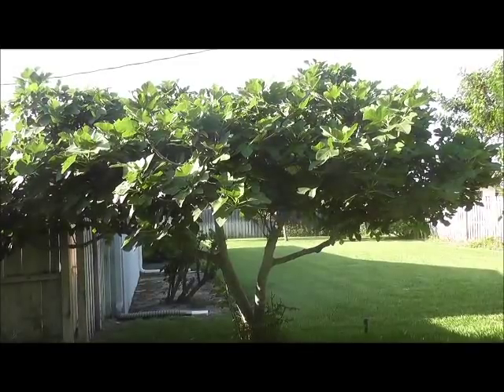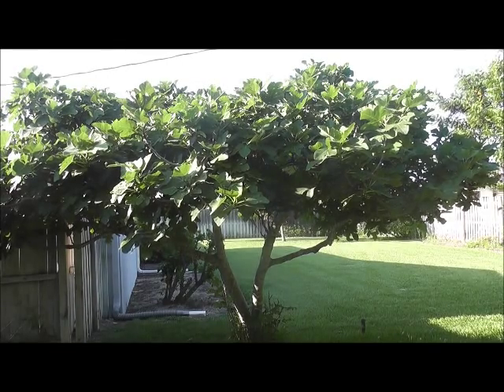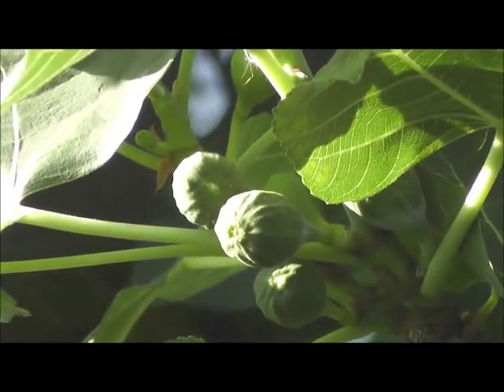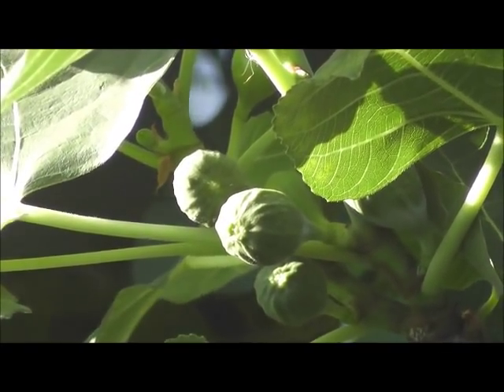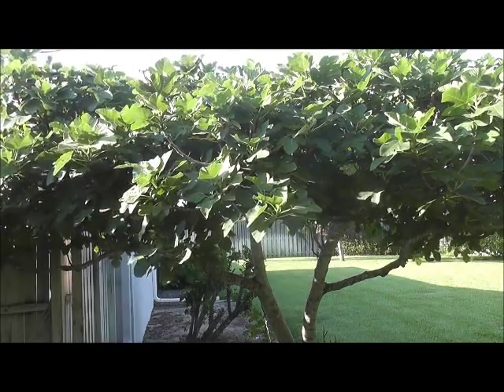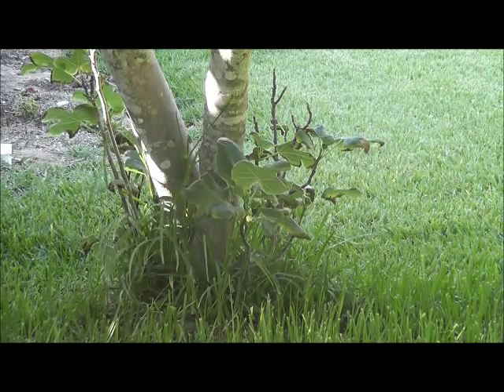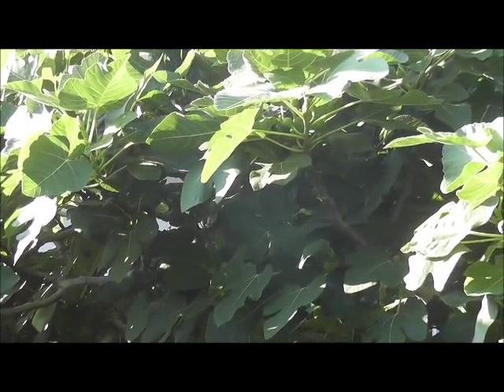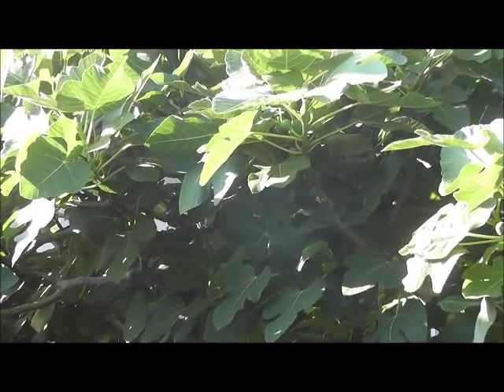Growing the Brown Turkey Fig Tree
This video describes the brown Turkey Fig Tree, the fruit, how to grow them, and some other interesting details.

Papaya Tree Seedlings:
9GreenBox - TR Hovey Papaya Carica L. Caricaceae ~ Miniature Tree- 2 Pack

Mulberry Tree Seedlings:
9GreenBox - Dwarf Mulberry Tree - 2 Pack

Drones I Use and Recommend

DJI Mavic Mini 2:

DJI Mavic Air: